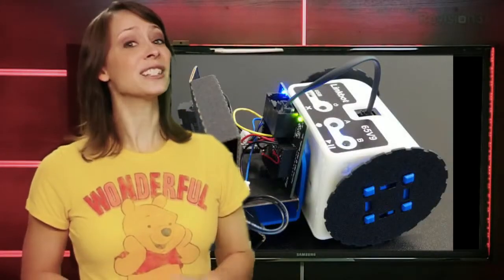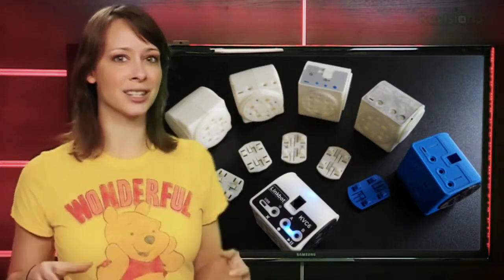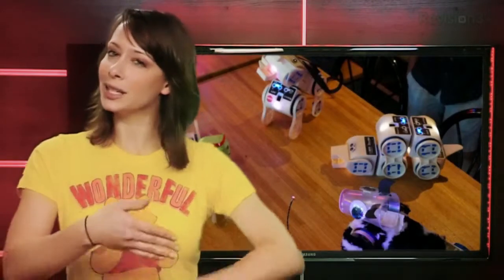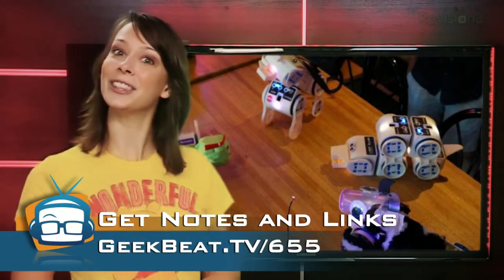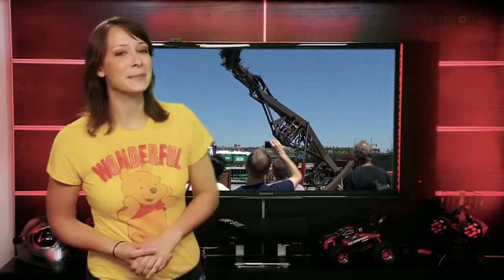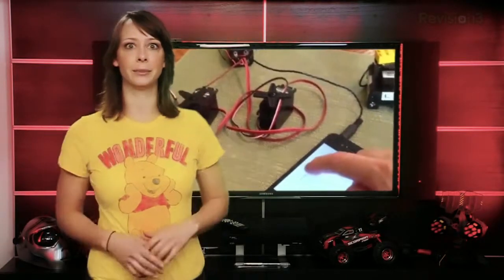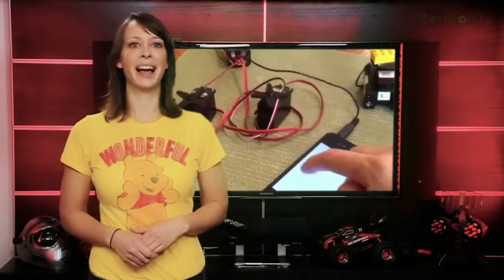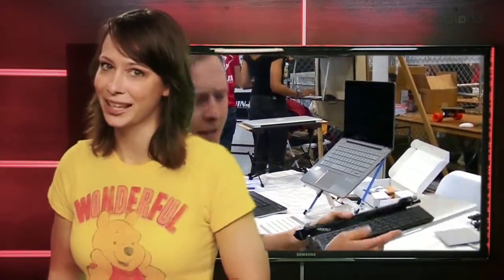Geek Beat Archives Motorola and Apple Plan Manufacturing in Texas